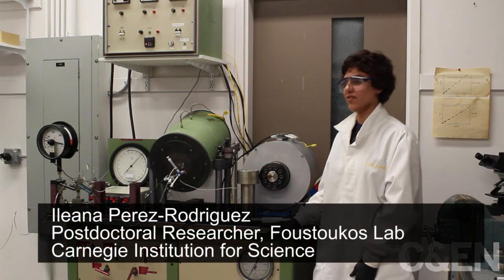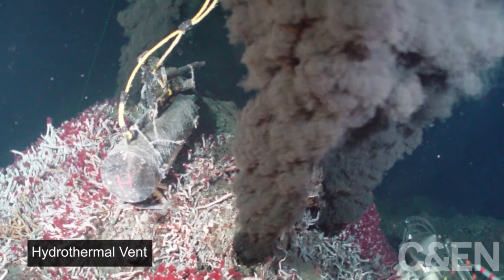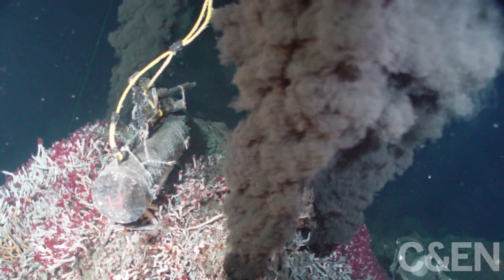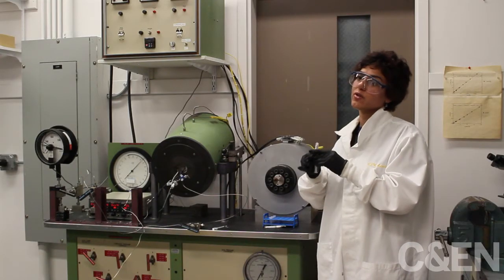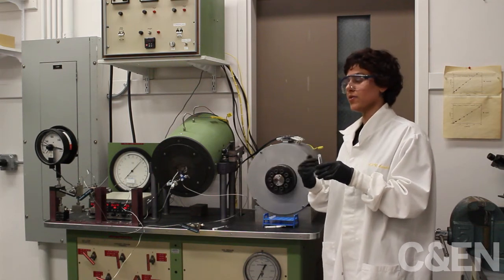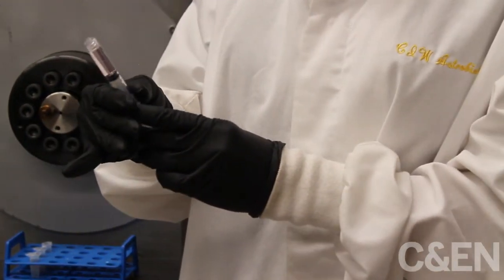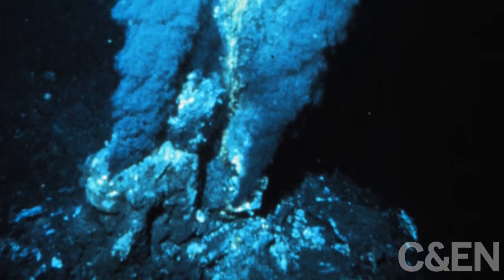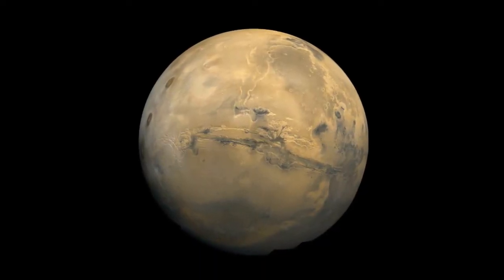Growing Microbes Under Pressure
Ileana Perez-Rodriguez and Dionysis Foustoukos, researchers at the Carnegie Institution for Science in Washington, D.C., grow microbes that come from deep in the ocean to learn about the types of extreme environments that might be hospitable to life, whether here on Earth or elsewhere.